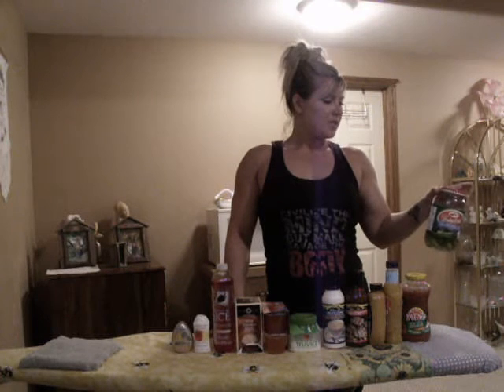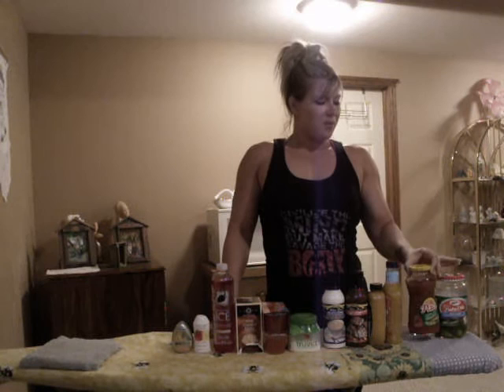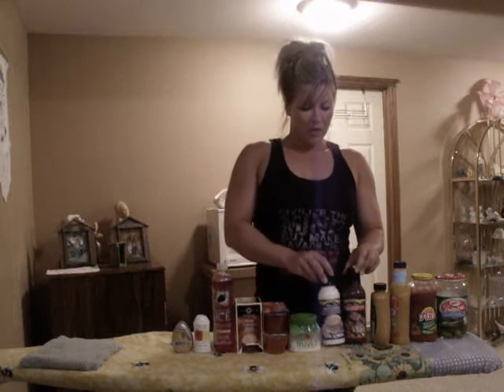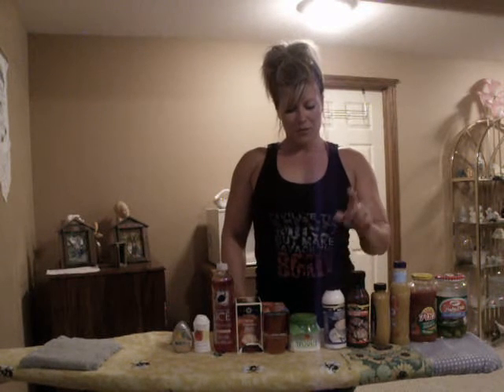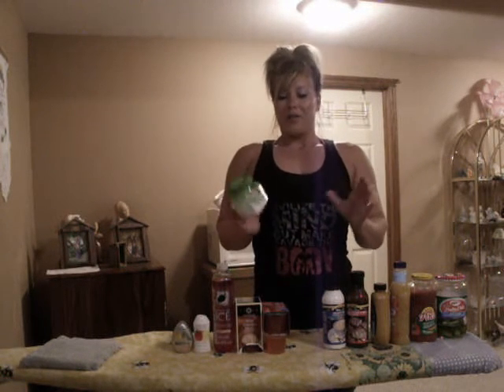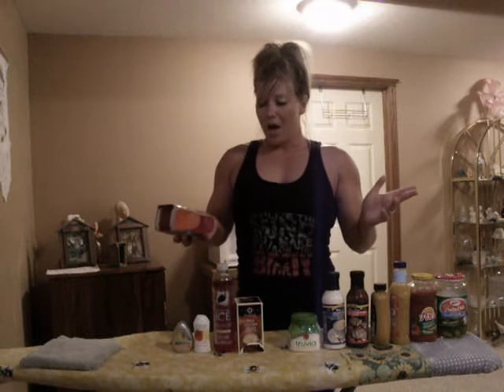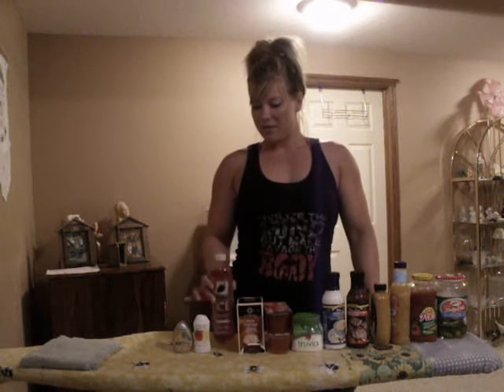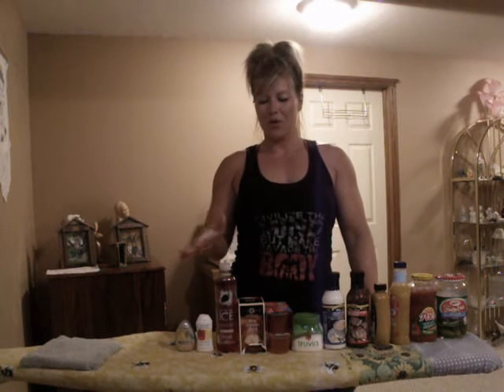Diet Friendly Condiments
In this video I discuss condiments that I incorporate into my daily lifestyle both on and off season.